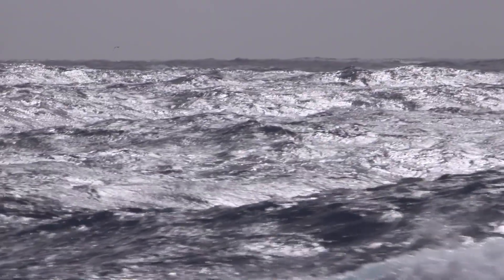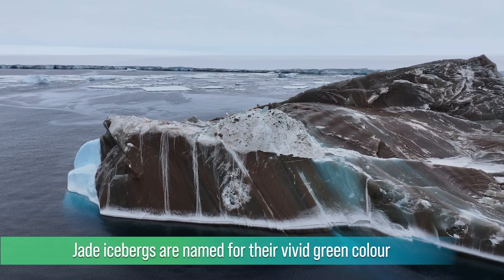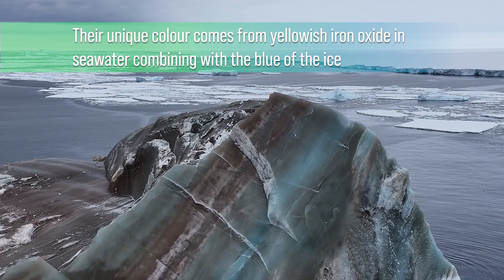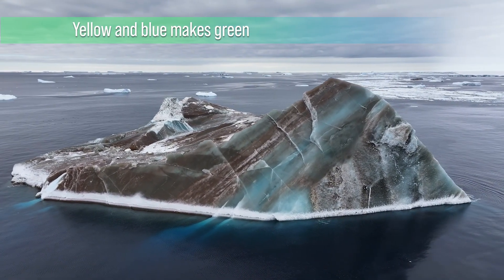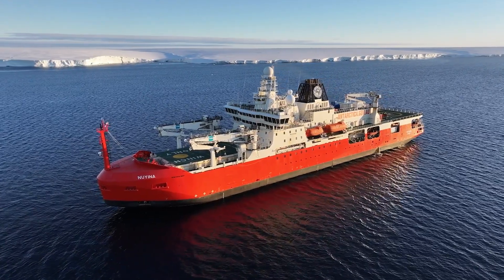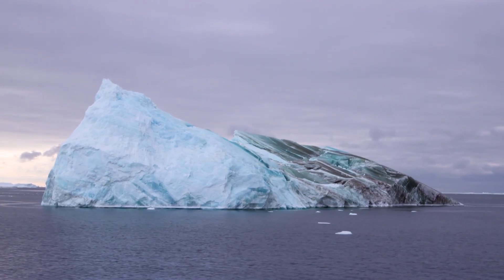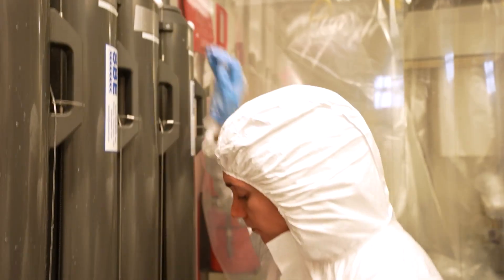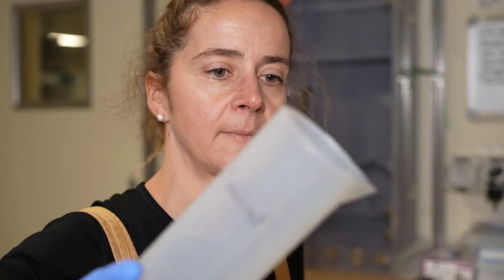Jade icebergs and plankton fertiliser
Colours of sea, ice, snow. But what does the colour of an iceberg have to do with how much carbon is stored in the ocean? Chemical oceanographer Professor Delphine Lannuzel is on board RSV Nuyina in East Antarctica for the Denman Marine Voyage.